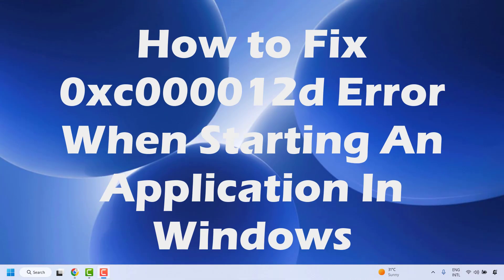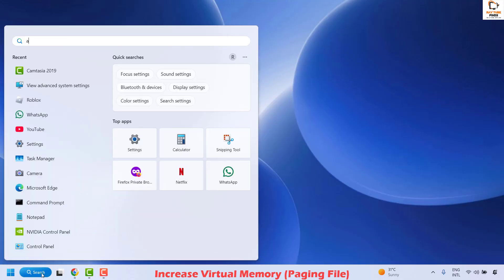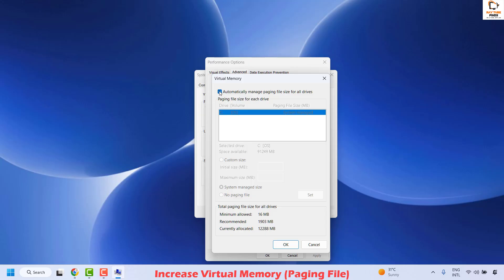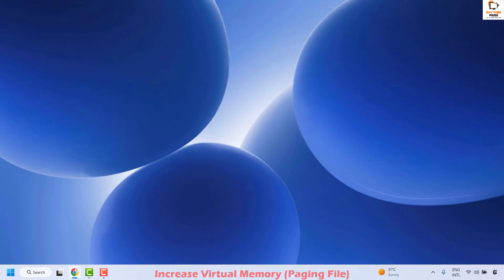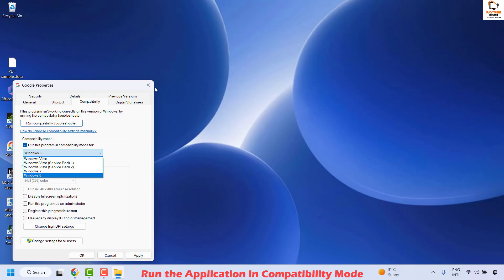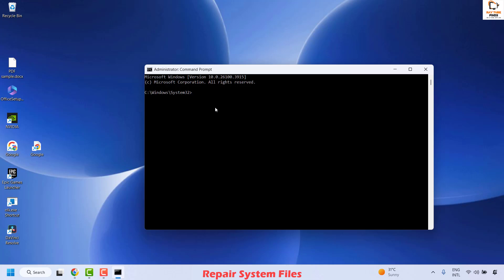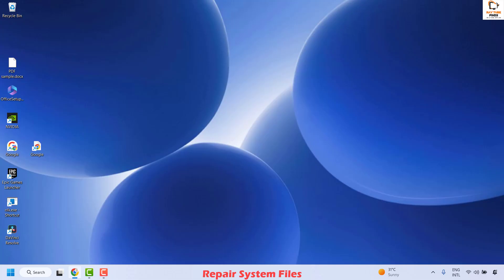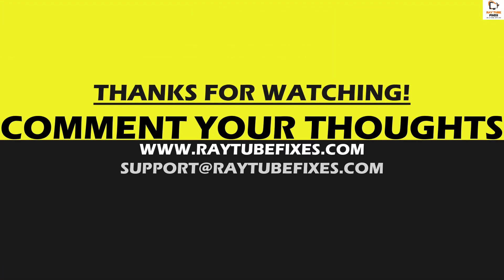Solved: 0xc000012d Error When Starting An Application In Windows 11/ 10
The 0xc000012d error (“The application was unable to start correctly”) usually indicates problems with system files, memory, drivers, or the application itself. Here are the most effective solutions:

-Sometimes a simple restart can resolve temporary glitches causing the error
Increase Virtual Memory (Paging File)
Run the problematic application in Compatibility mode
Repair System Files:
Commands Used:
sfc /scannow

Check for the Windows updates and install